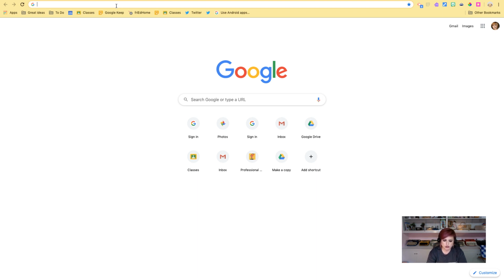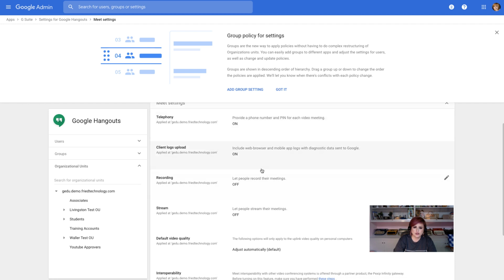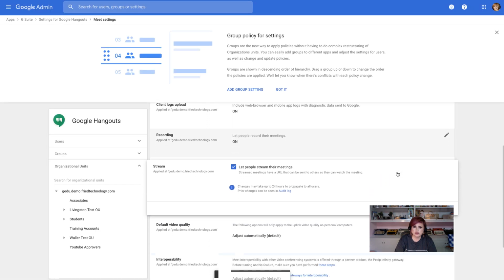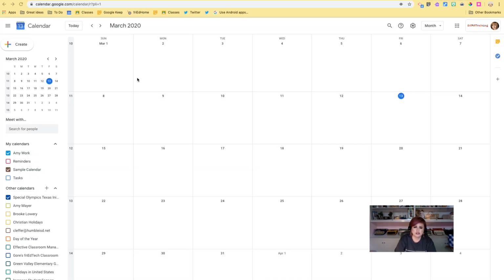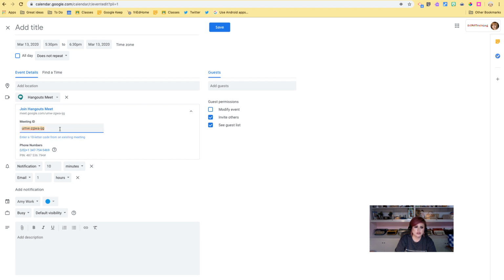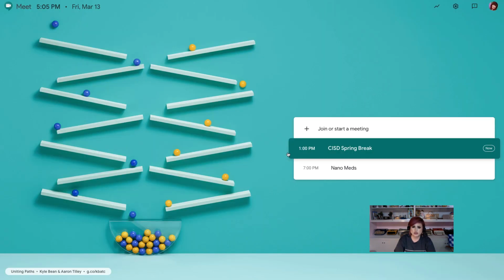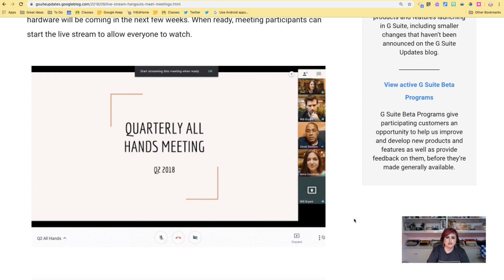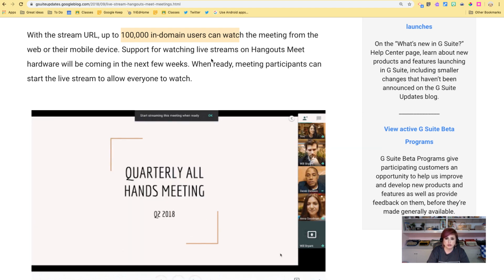Enable Advanced Google Meet Features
Temporarily, Google is making Livestream and record features of Hangouts Meet available to all Educational Institutions, but system administrators must enable it. This video shows how to enable the feature and then gives a brief view of how to use them.